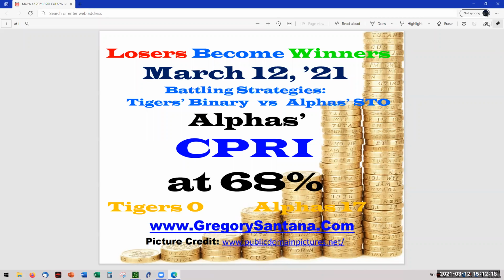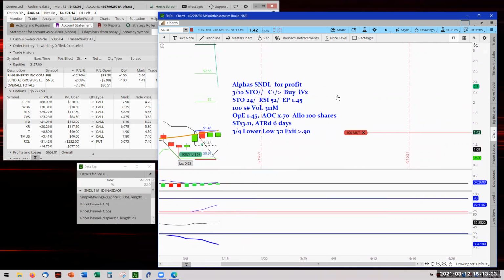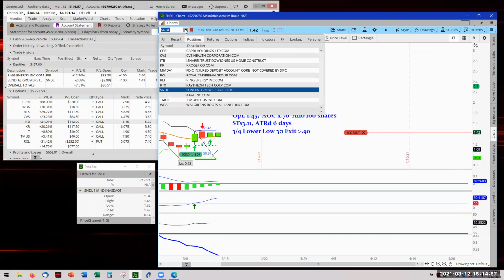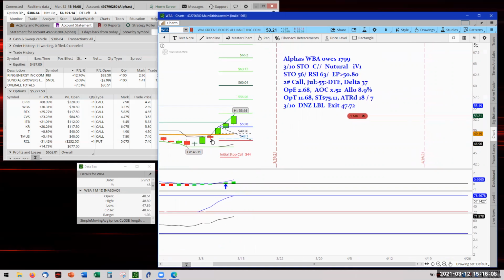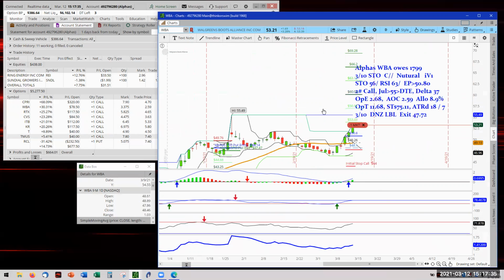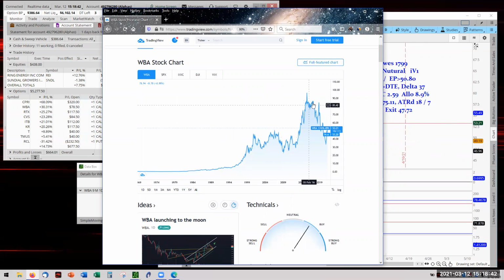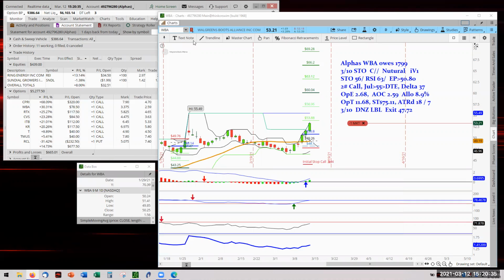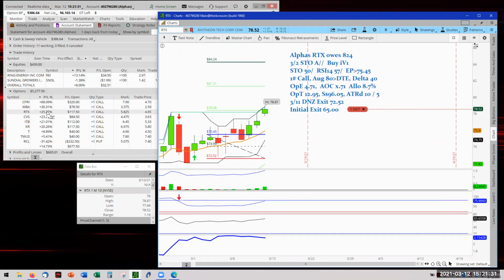March 12 2021 CPRI Call 68% Losers Become Winners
Lesson: Trading View
Penny Stock REI is in 12% profit but SNDL is at -2%. The penny stock trades are in play to show the STO scanner works in finding penny stocks. The criteria was greater than $1 and less than $5, listed on the exchange and had options was a filter for quality. REI was selected because of the low price and SNDL was selected because of high volume.

Alphas' continue with CPRI's Call at 68%, WBA's Call at 30% leap over several positions. RTX's Call at 25% also did a jump over a few places as well as CVS's Call at 23%. ITB's Call at 21% a pull back, nearly joining KR's Call at 20%, which was a move up from yesterday. T's Call at 8%, and TMUS' Call at 5% round up the positive territory. RCL's Put remains in solo negative territory.

Alphas' account is in profit for YTD.

0:00   Penny Stock REI & SNDL
1:00   Penny Stock Criteria
1:50   Replacing SMA to EMA
2:40   CPRI at 68%
3:50   Doji Support
5:05   Key Component for 3:1 Ratio
5:55   Evaluator Trading Viewing in action